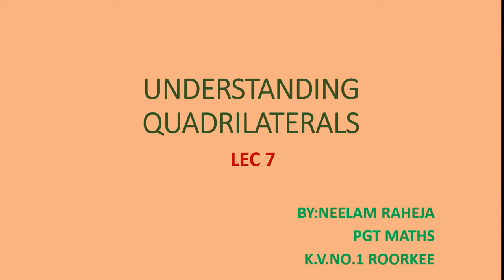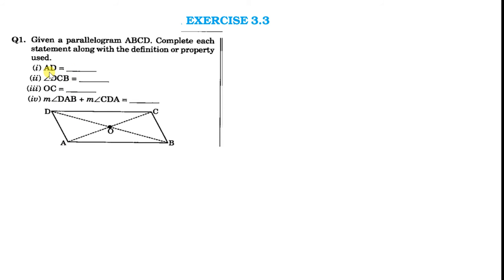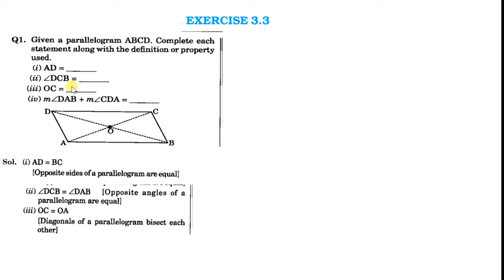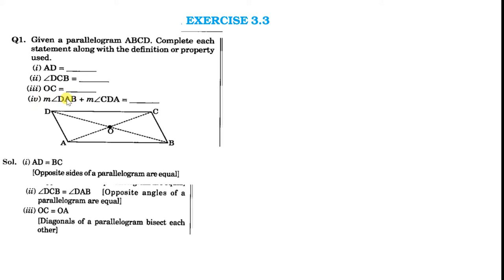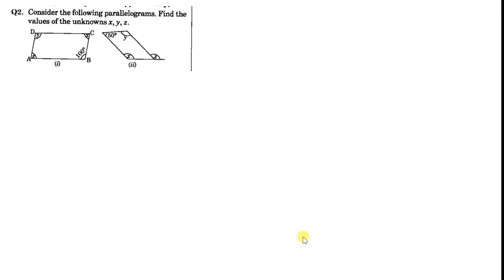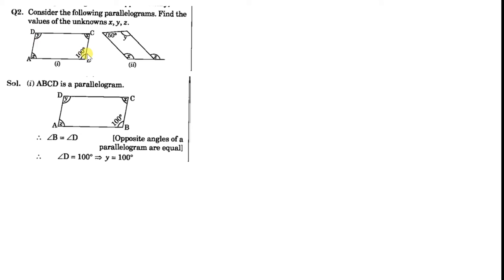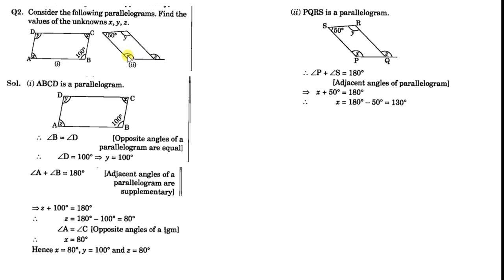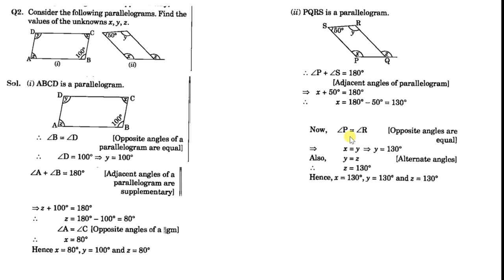VIII EX 3.3 UNDERSTANDING QUADRILATERALS LEC 7 BY NEELAM RAHEJA